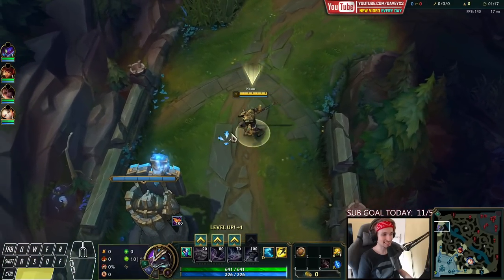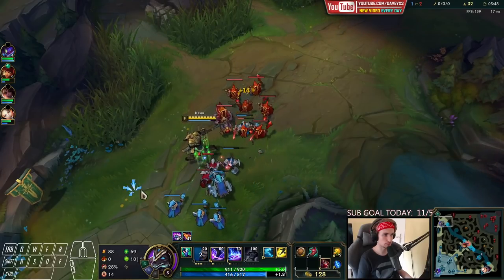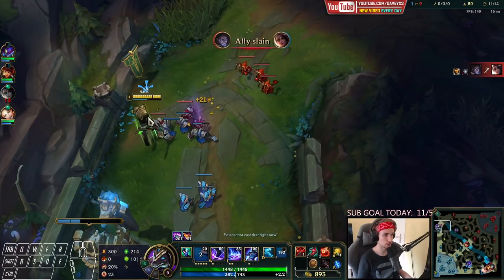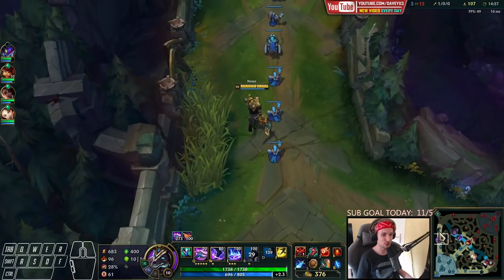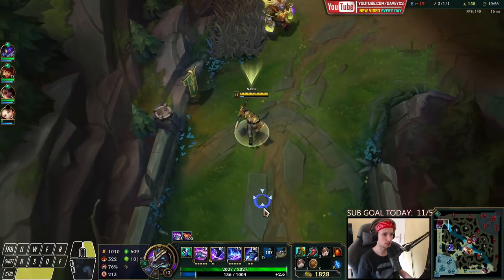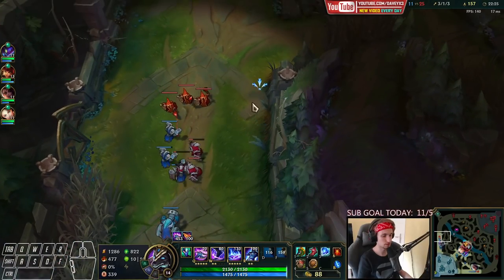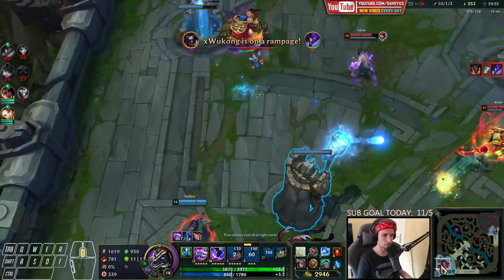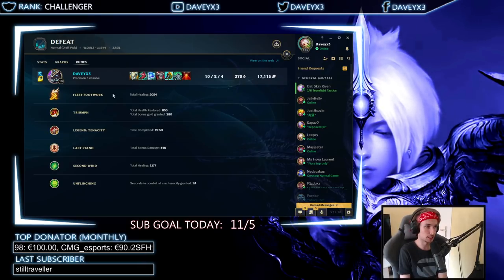#1 BEST NASUS WORLD PLAYER USES THIS BUILD (NEW META) lets try! - Nasus TOP Gameplay Guide Season 11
Hi everyone! The #1 Best Nasus World player is currently using this build. we're testing it today! It's strong...

Season 11 Nasus Runes: explained at beginning of the video.

season 11 Nasus build:
(divine sunderer - lucidity boots - frozen heart - thornmail - spirit visage - stoneplate)